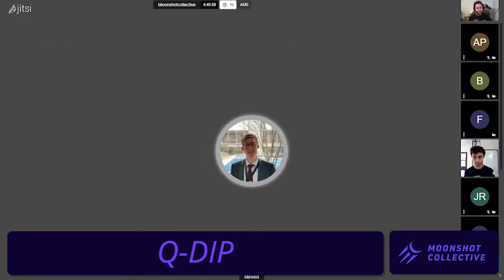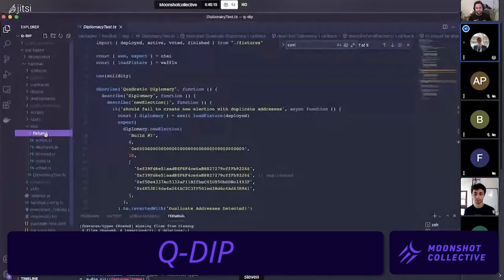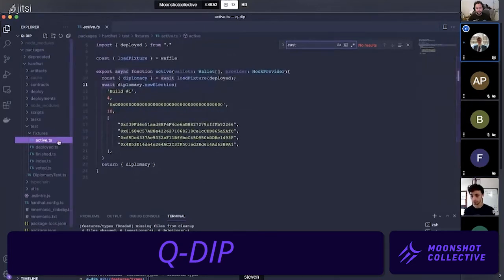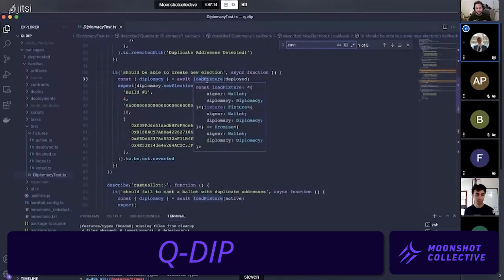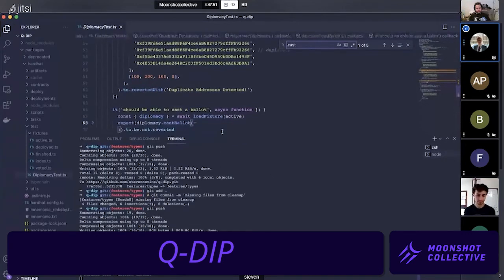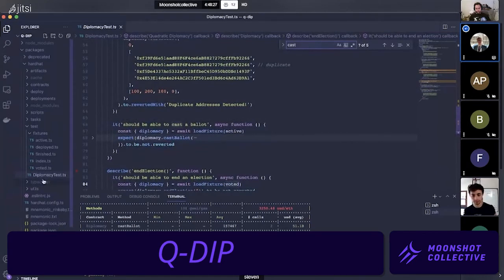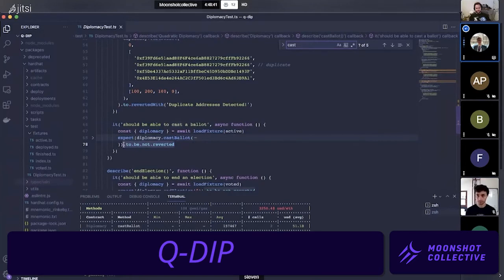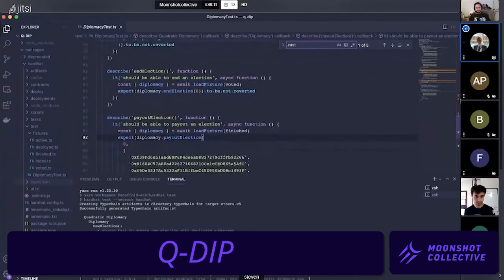Quadratic Diplomacy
Quadratic Diplomacy demo in the 10/02/21 Moonshot Collective dogfooding call.